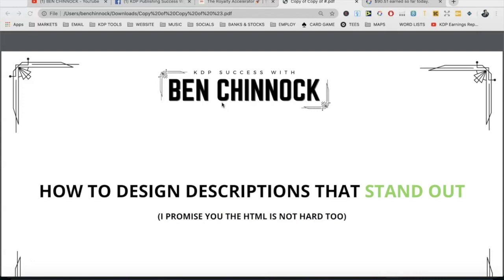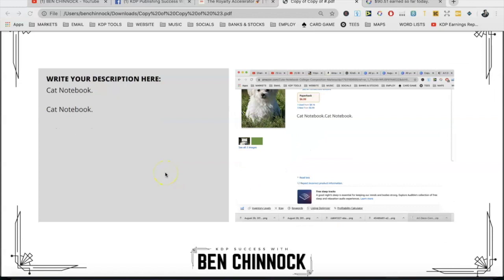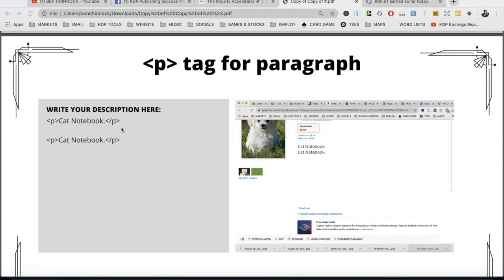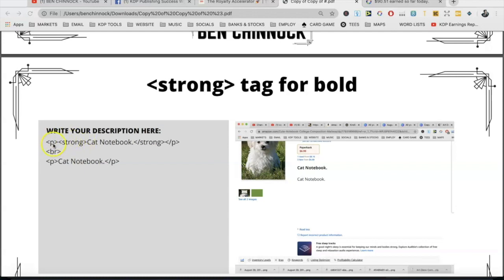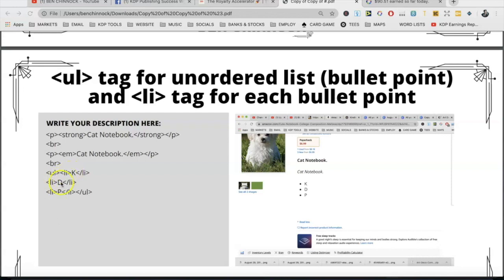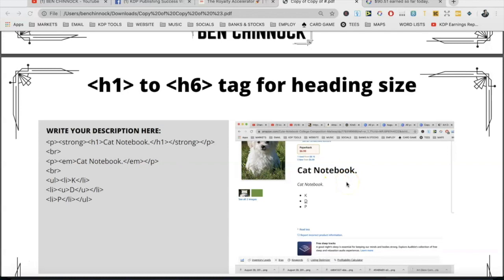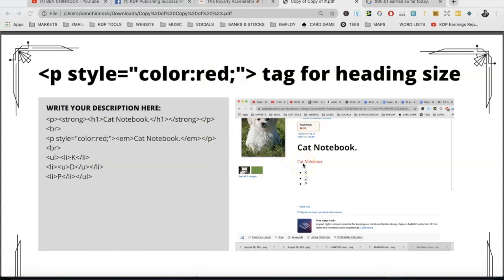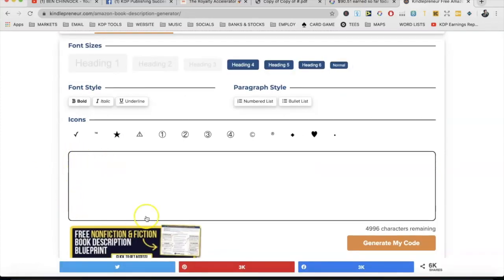How To Format The Description For Your Books and Products on Amazon Like Winning Products Do